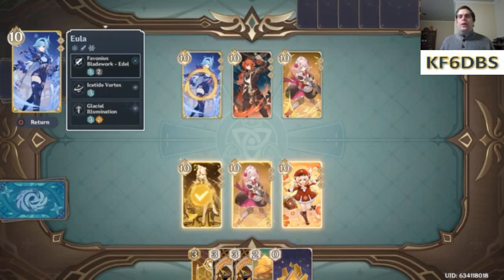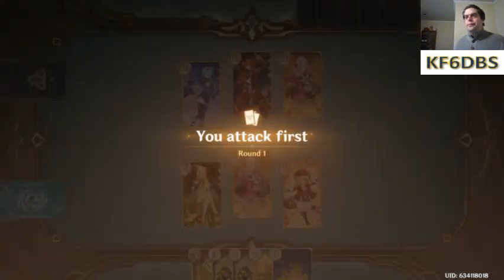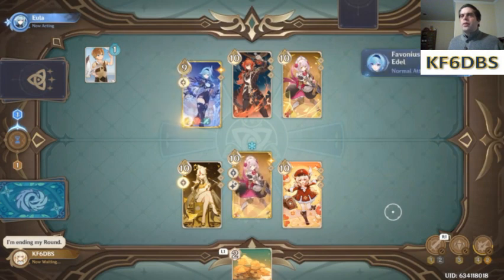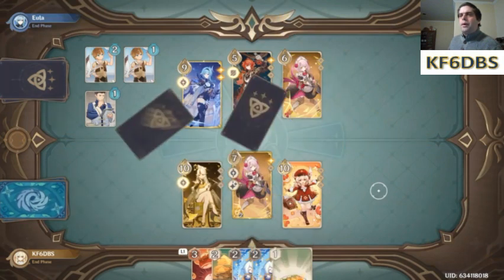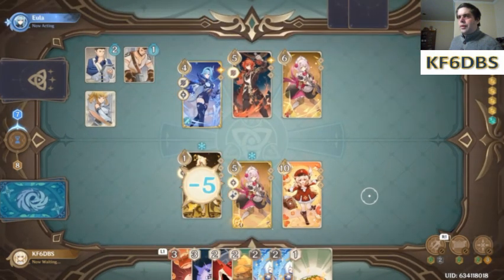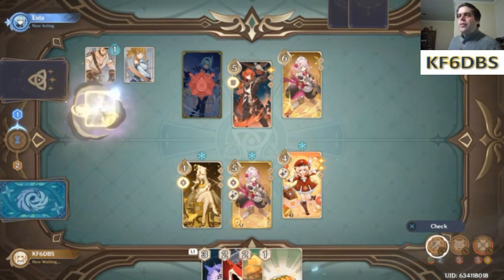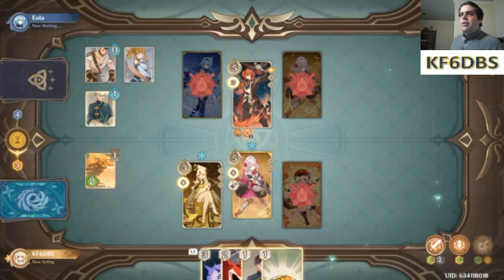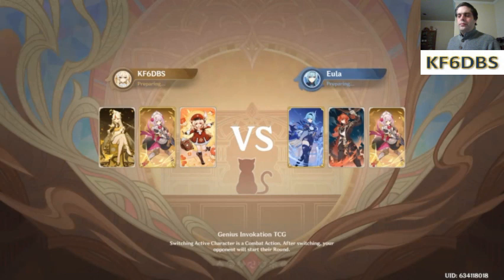Genius Invokation TCG: Eula's Friendly Fracas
An all-claymore deck can be a recipe for pain.